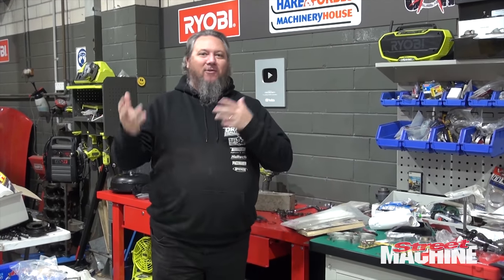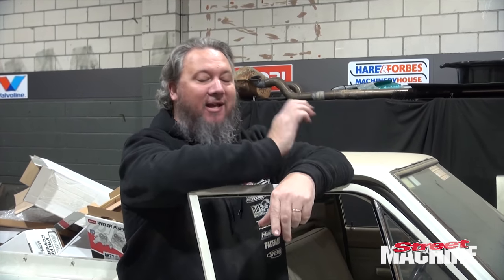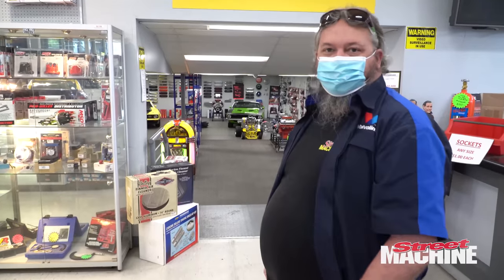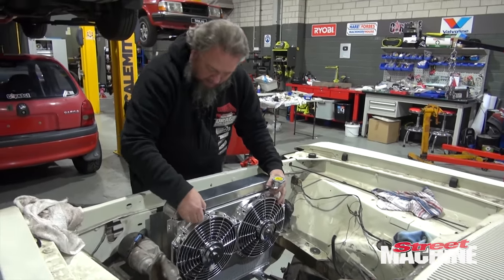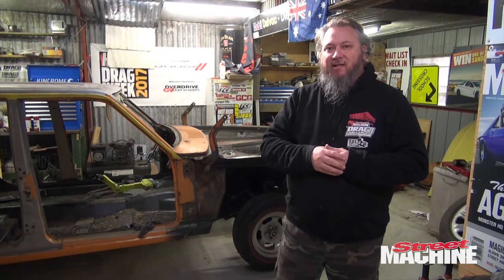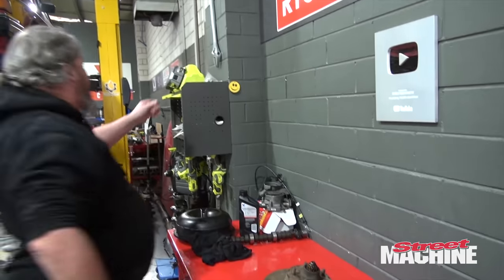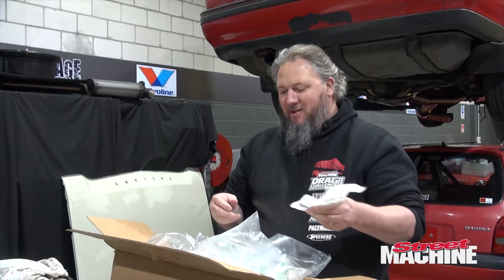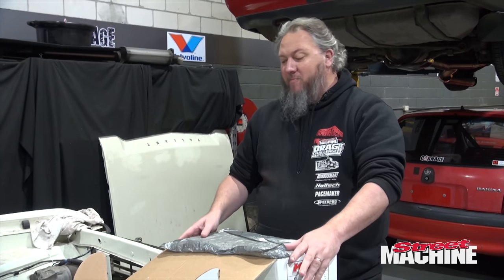Carnage - Dad's Ute Part-3: More Parts - New brakes, New Radiator, New Pistons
Getting more parts together for Dad's Ute and sorting out something to help it stop as well.